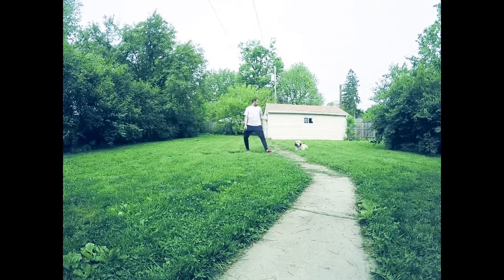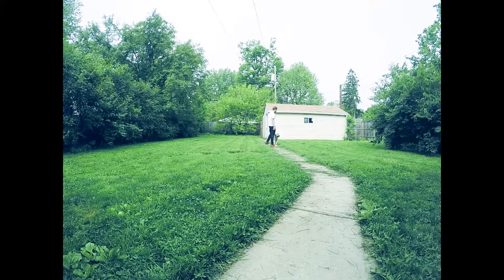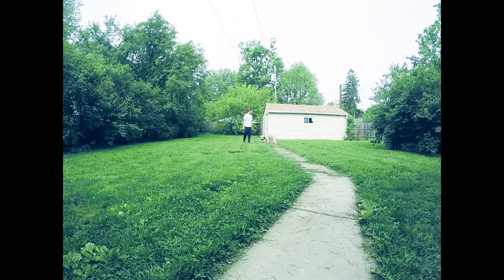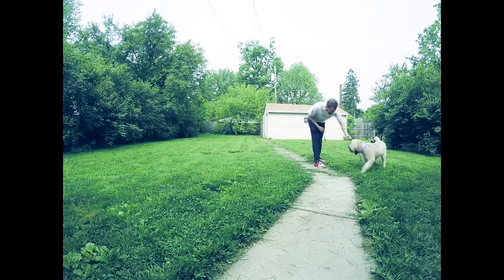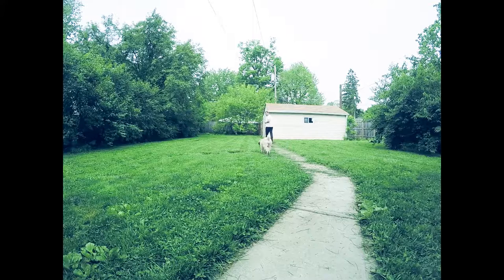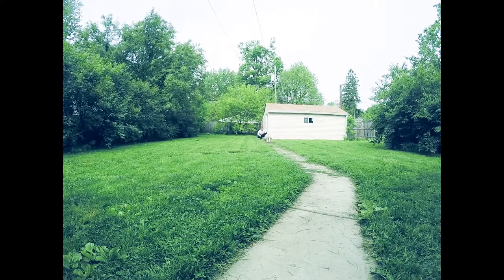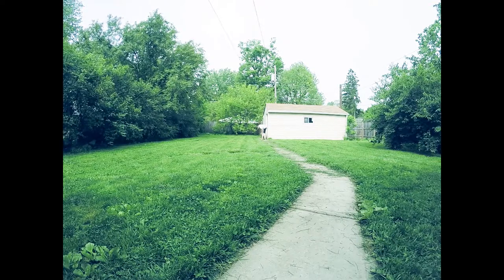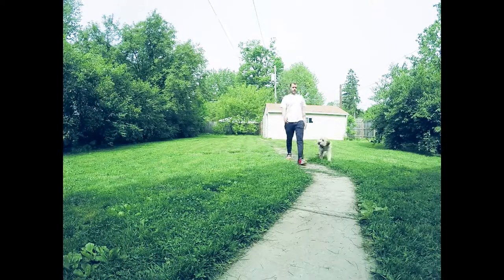How to start training your dog on an e-collar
Learn how to begin training your dog properly on an e-collar (often called a shock collar) so you get the full benefits of the collar and make sure your dog enjoys training with you!